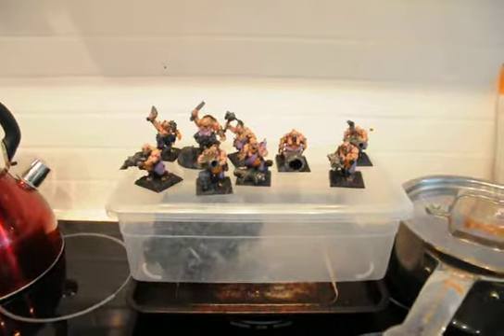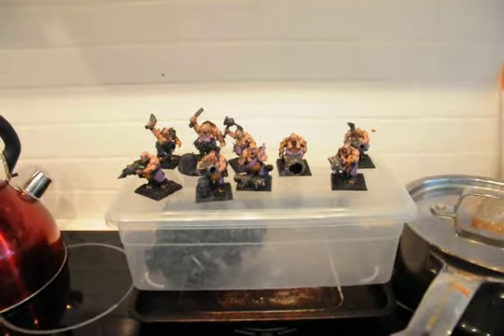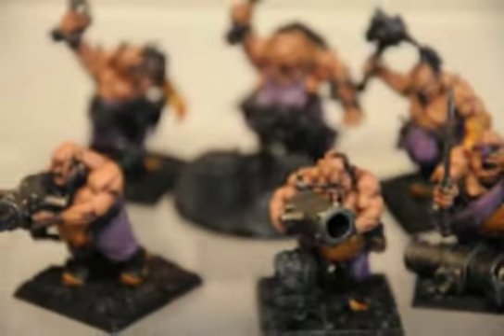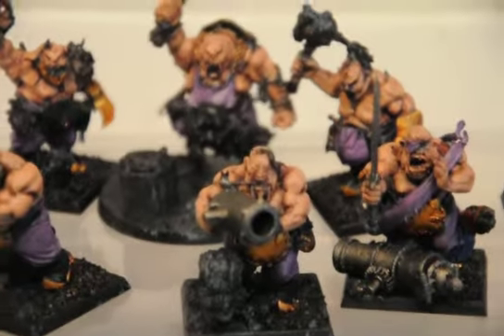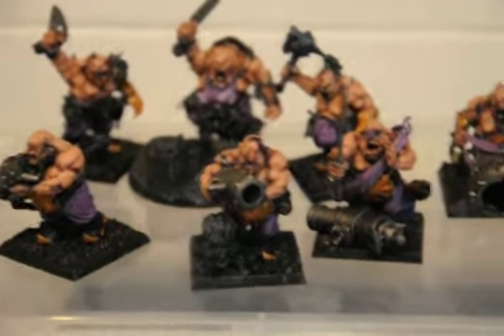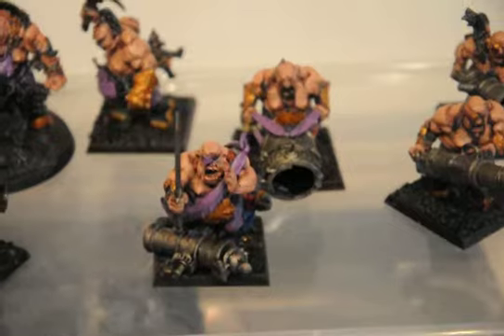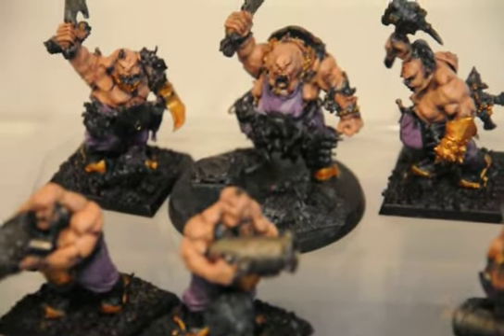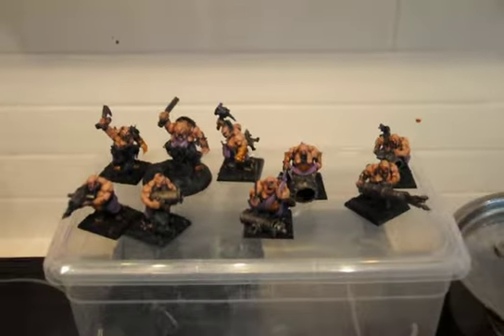Project Gutbuster Day 6: All Blinged Out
Got the heavy metals painted for my butchers and Leadbelchers. The Ironguts and Bulls had a couple washes on them so I decided to have them rest until tomorrow for their flesh and clothing painting.